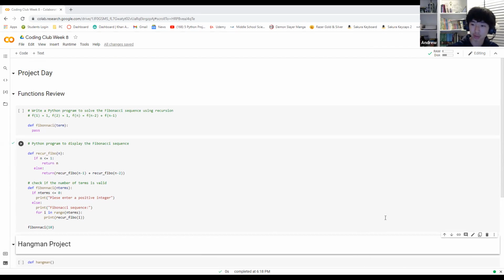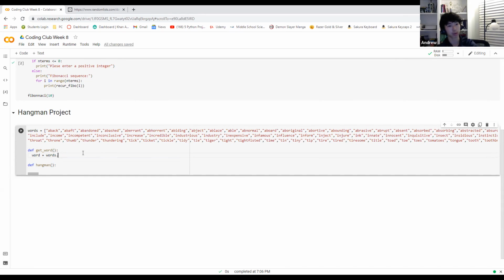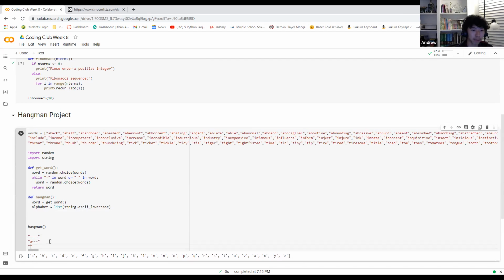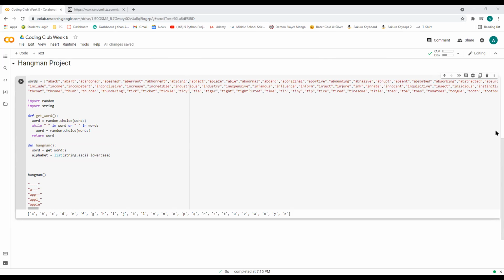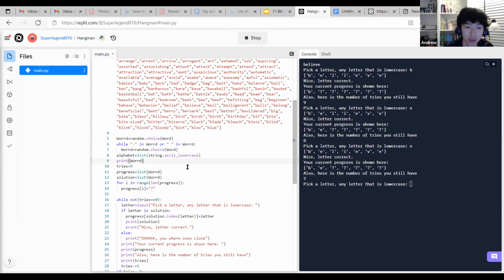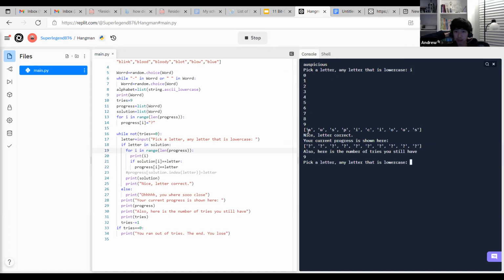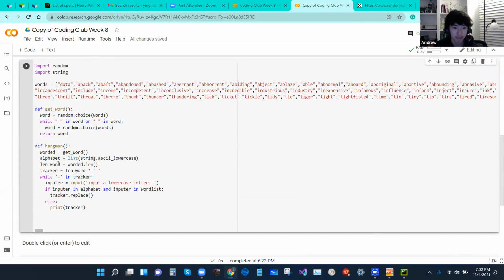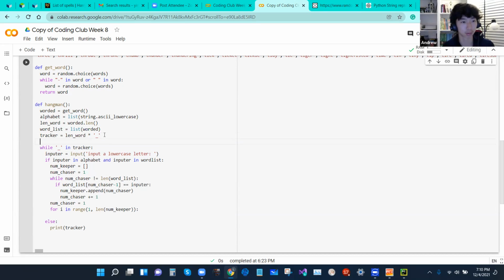Coding Club Session 8